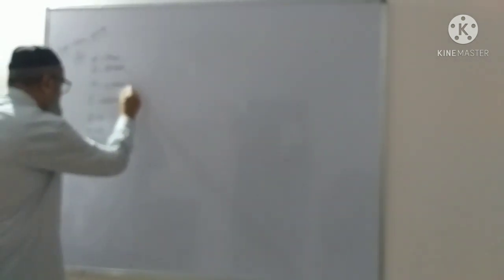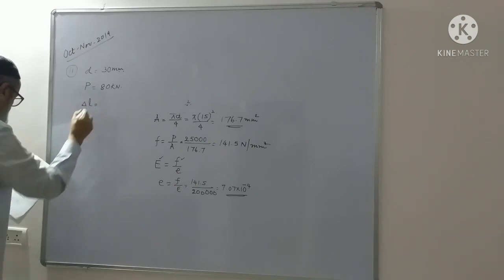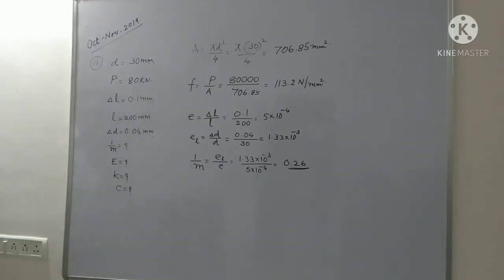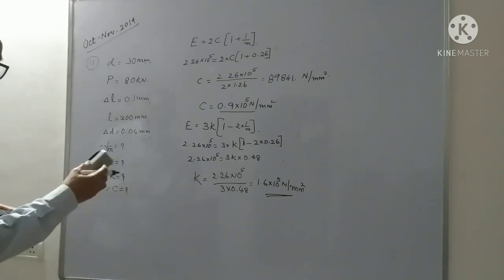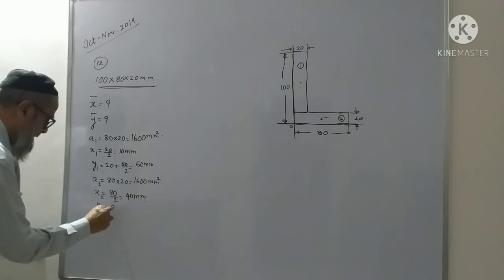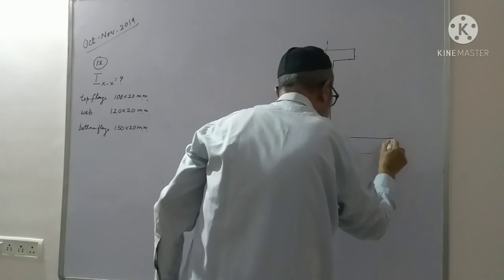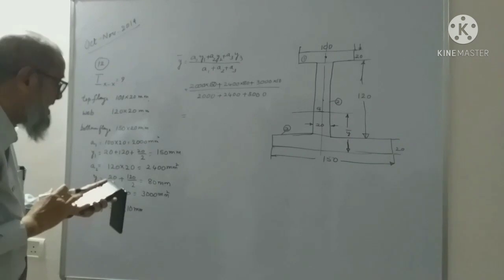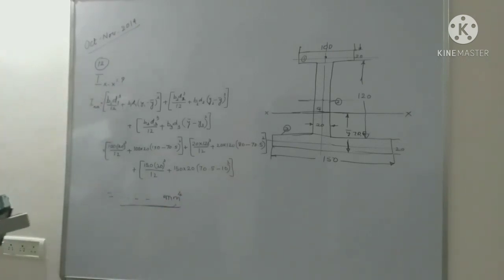Clearing Doubts of SOM | Part-1